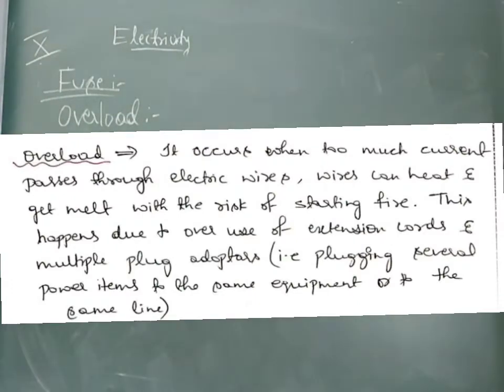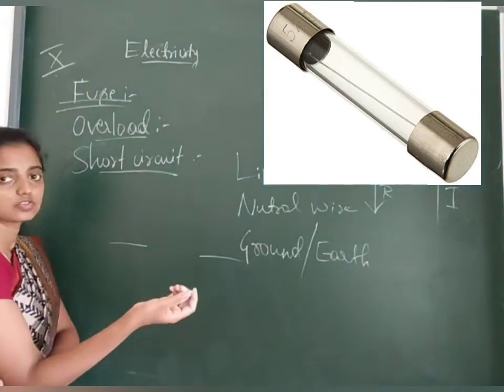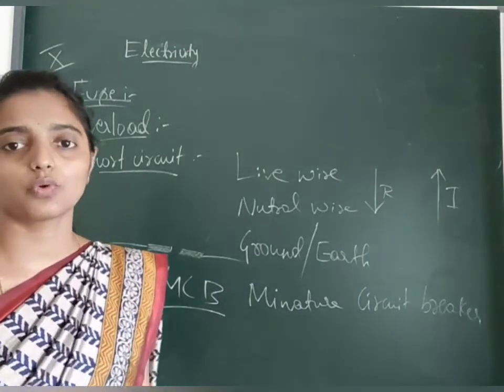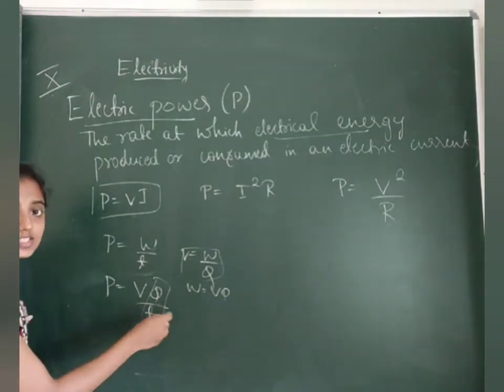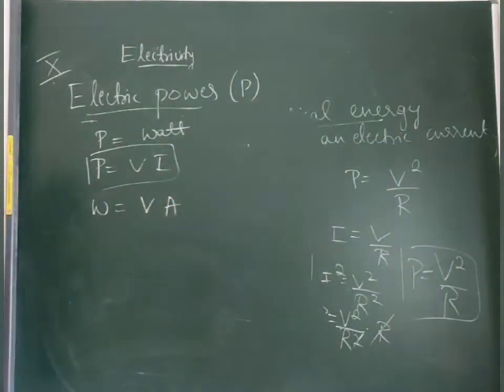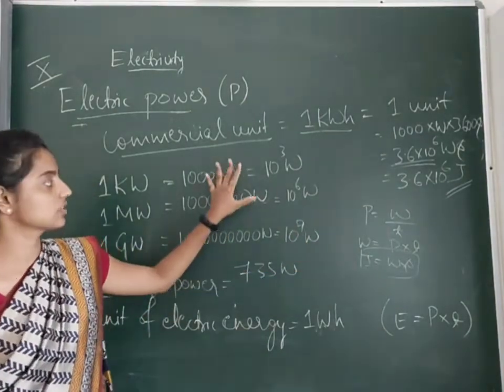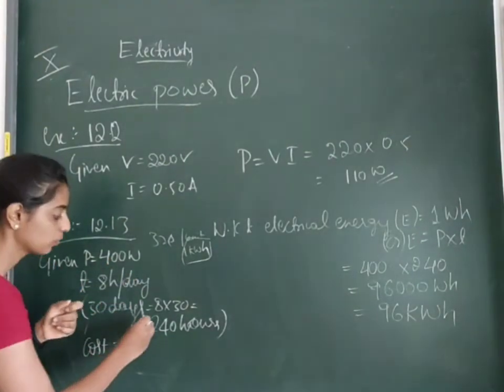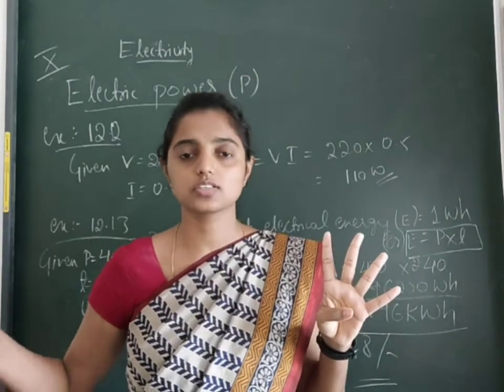Electricity X std (video 9)